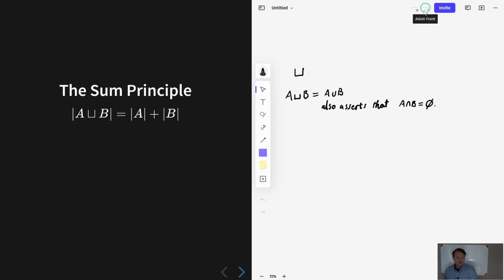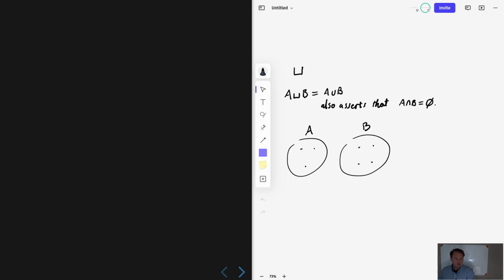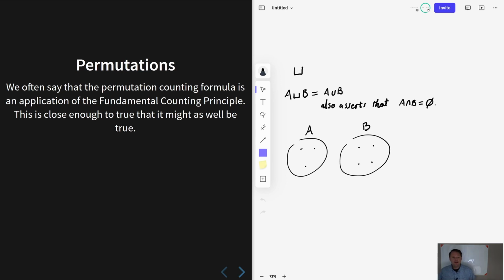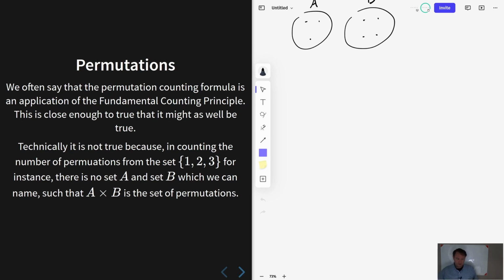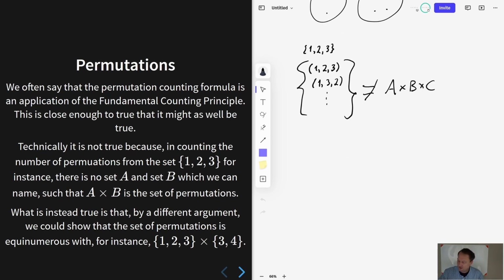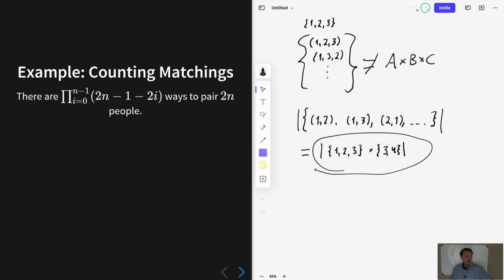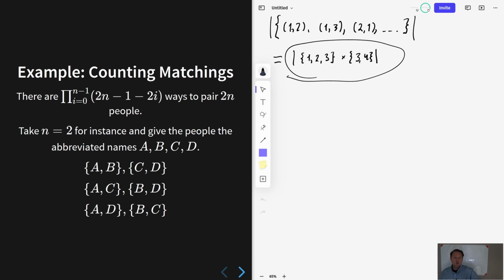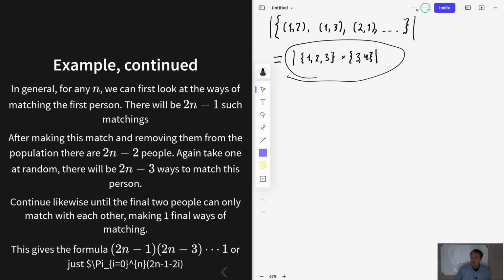Combinatorics - Video 01.00 - Sum and Product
A first video on combinatorics introducing the sum and product principles.

0:00 Intro
0:27 Sum
04:53 Product
06:16 Permutations
11:18 Example: Matchings